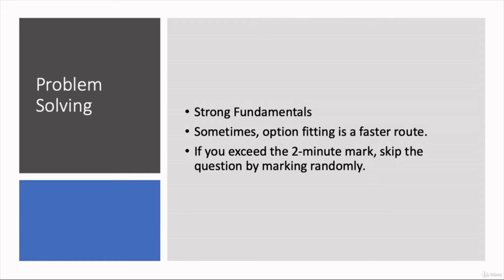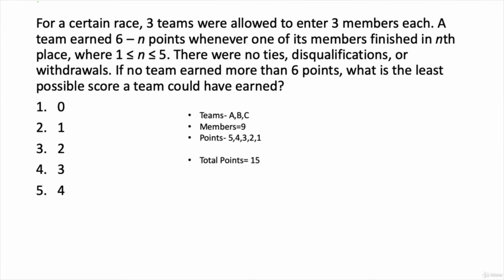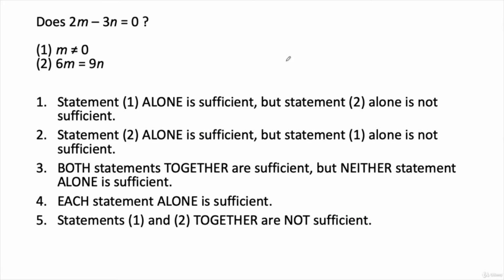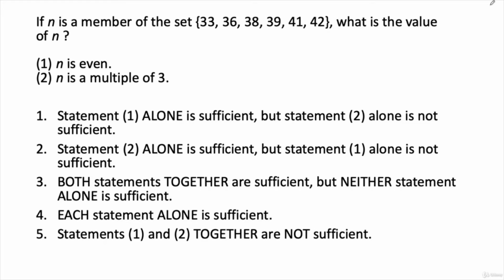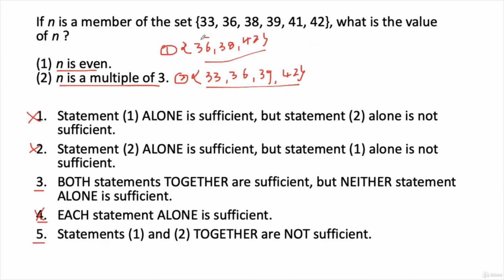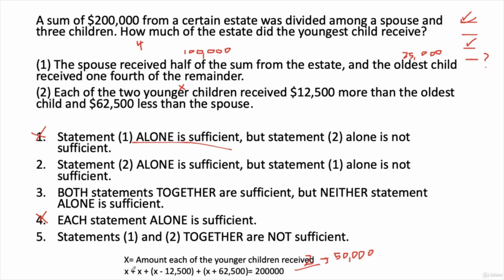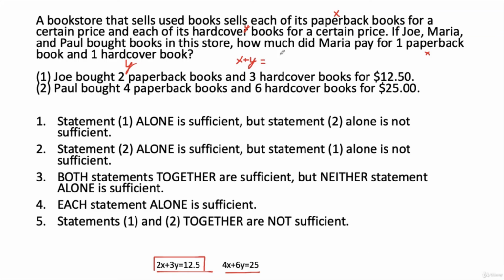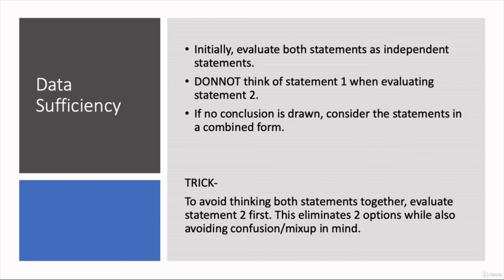4.2 Quantitative: Tricks and Practice sets of Quant (How to score 700+ on GMAT)